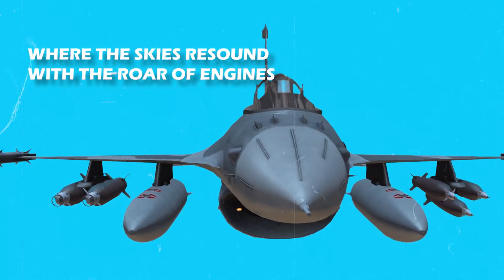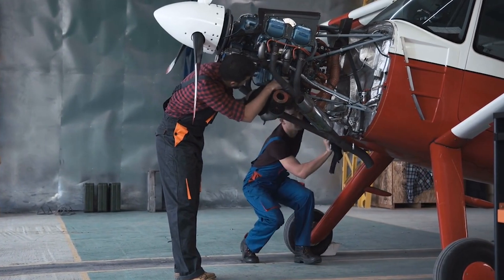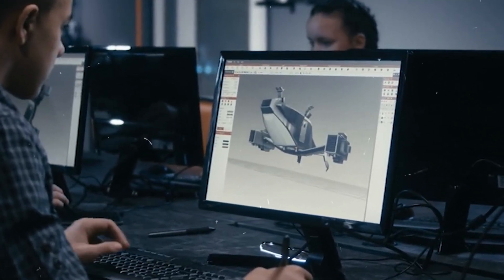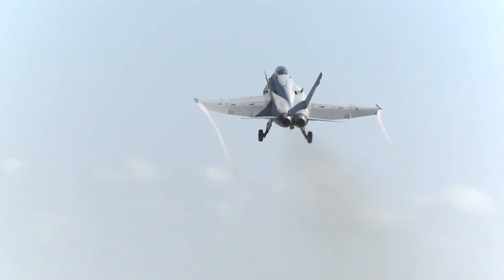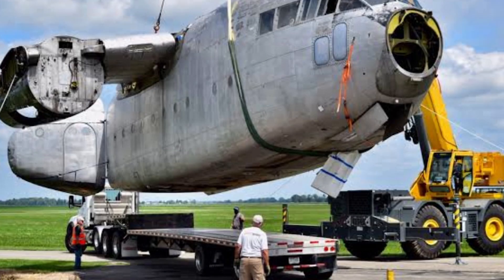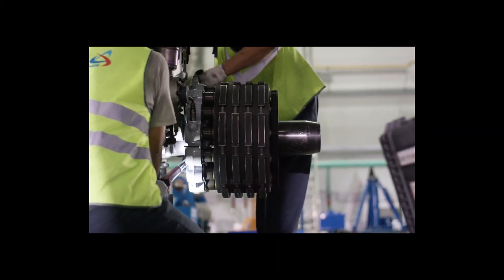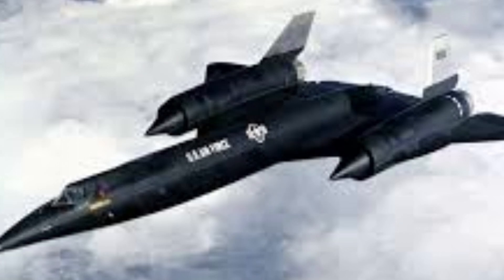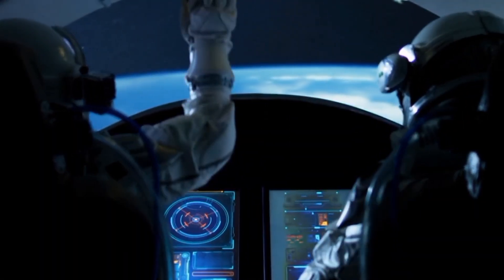Why the Most Brilliant Aircraft Design Isn't Built Today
"The Untold Story: Why the Most Brilliant Aircraft Design Isn't Built Today" is a captivating exploration of the intricate factors that can influence the fate of groundbreaking aircraft designs. Delving deep into the annals of aviation history, this book uncovers the fascinating story behind a revolutionary aircraft concept that never saw the light of day, despite its promise of unparalleled performance and innovation.

Through meticulous research and expert analysis, readers are taken on a journey through the conception, development, and eventual demise of this extraordinary aircraft design. From its visionary creators to the technological breakthroughs that propelled it forward, every aspect of the aircraft's story is meticulously examined, offering readers a comprehensive understanding of its significance in the world of aviation.

As the narrative unfolds, readers are introduced to the myriad challenges and obstacles that ultimately led to the abandonment of the aircraft project. Whether it was due to budget constraints, technological limitations, or shifting priorities within the aviation industry, each factor played a crucial role in shaping the aircraft's destiny and relegating it to the realm of unrealized potential.

"The Untold Story" goes beyond mere historical analysis to explore the broader implications of this untold tale for the aviation industry as a whole. By shining a spotlight on the intricate interplay of innovation, politics, economics, and human ambition that underpins the aircraft design process, this book offers valuable insights into the complex dynamics that govern the evolution of aviation technology.

Through its compelling narrative and thought-provoking insights, "The Untold Story" invites readers to contemplate the untapped possibilities and missed opportunities that characterize the world of aircraft design. It serves as a testament to the ingenuity and creativity of the human spirit, while also highlighting the sobering realities that can sometimes stifle even the most brilliant ideas.